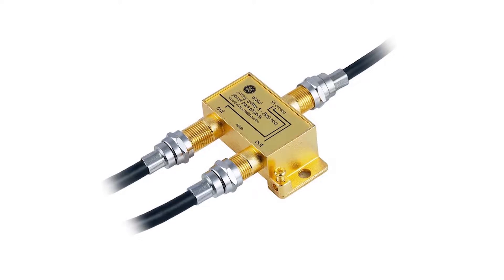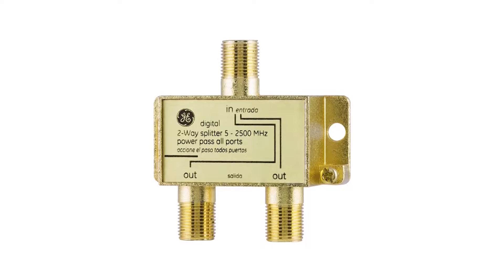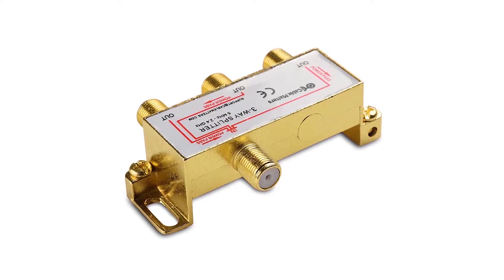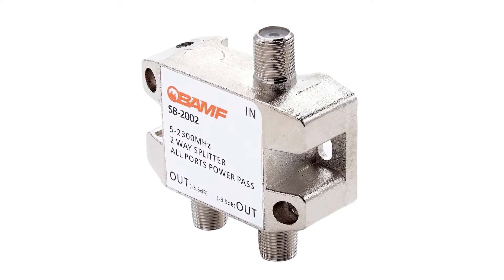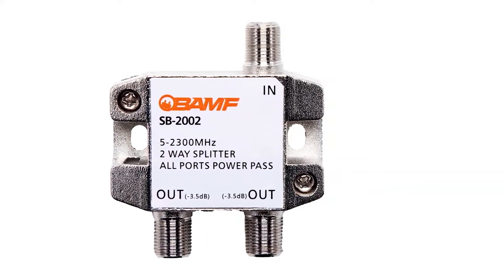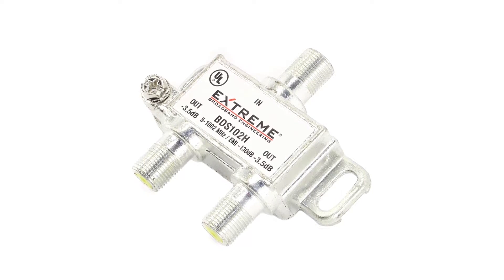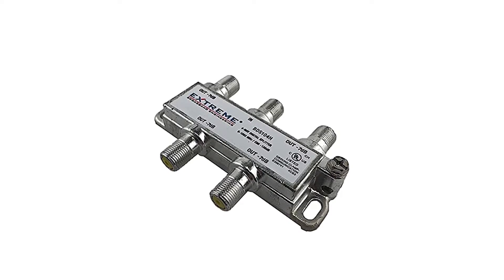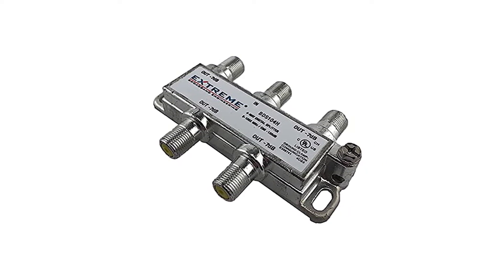Top 5 Best Cable Splitter for High Speed Internet Review 2022 [Antenna Television, Satellite, Radio]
best cable splitter for high-speed internet featured in this Video:
NO. 1. GE Digital 2-Way Cable Splitter
NO. 2. Cable Matters 3-way Cable Splitter
NO. 3. BAMF 2-Way Cable Splitter
NO. 4. Extreme 2-Way Cable Splitter
NO. 5. Extreme BDS104H 4-Way Cable Splitter

🕝Timestamps🕝
0:00 - Introduction
0:12 - GE Digital 2-Way Cable Splitter
1:00 - Cable Matters 3-way Cable Splitter
1:45 - BAMF 2-Way Cable Splitter
2:38 - Extreme 2-Way Cable Splitter
3:27 - Extreme BDS104H 4-Way Cable Splitter

★what is a cable splitter?
A splitter is a device used to split a cable signal between two or more devices. A splitter weakens the signal level, which can cause intermittent loss of service or, in rare cases, service failure.